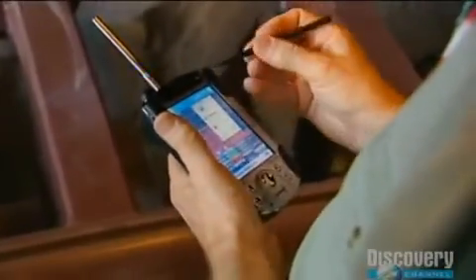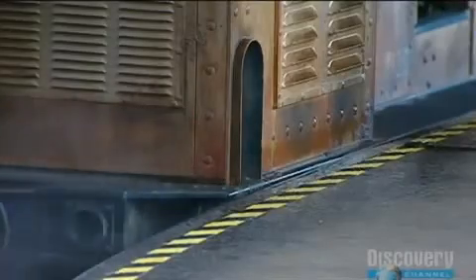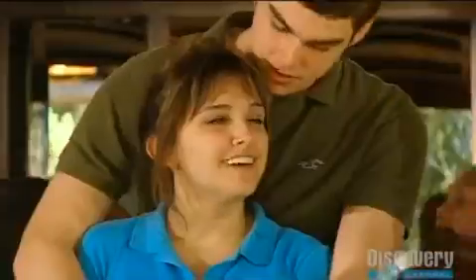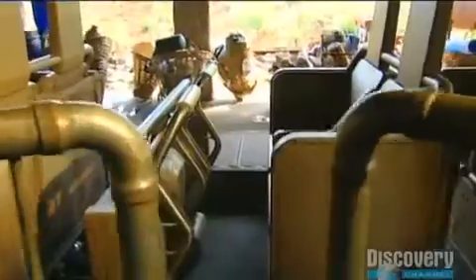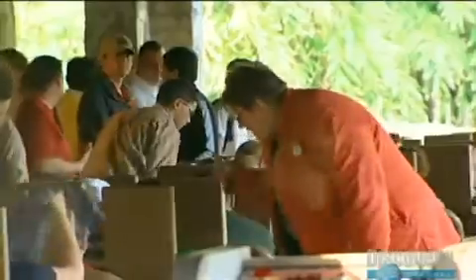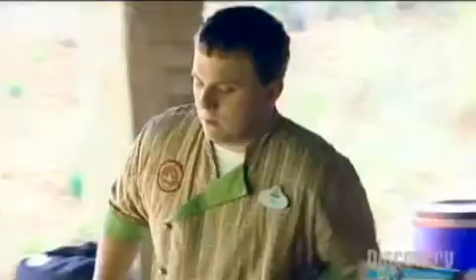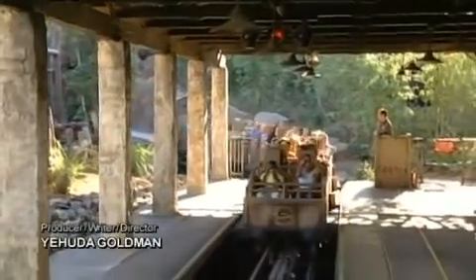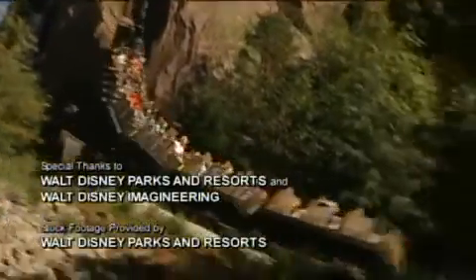Discovery Channel - "Building a Thrill Ride (5-5)"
This is the final act of a one hour behind-the-scenes documentary "Building a Thrill Ride: Expedition Everest".  I was the Director of Photography and Editor on this Discovery Channel program.